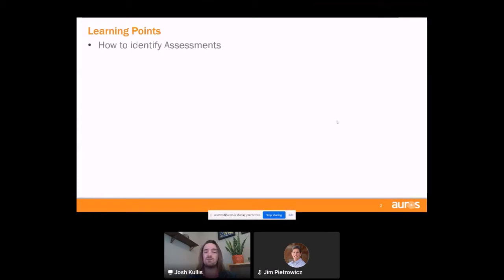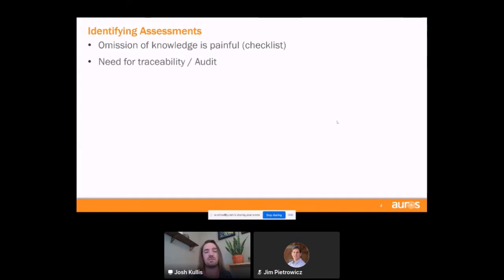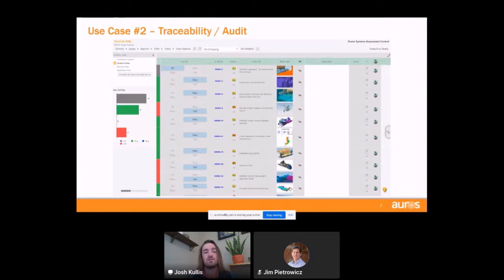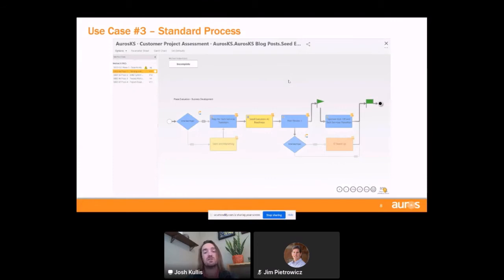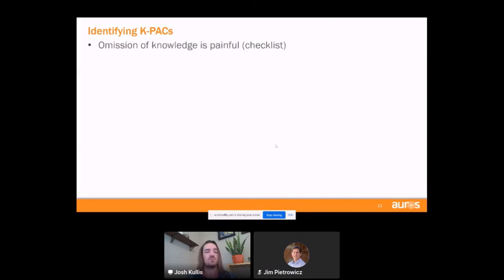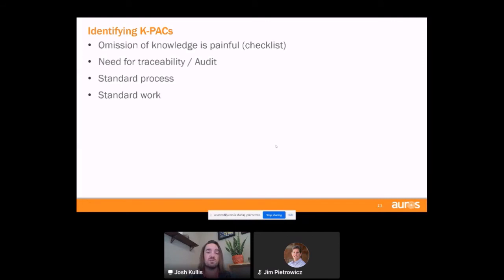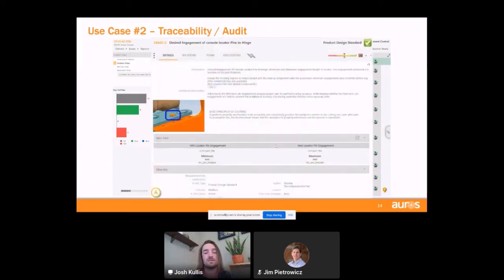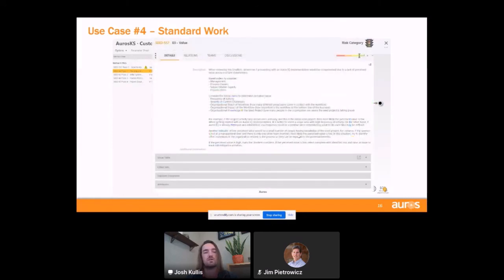2021 Knowledge Aware Conference: Beginner 1, The Fundamentals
Join Josh Kullis, Technical Services Manager and Knowledge Aware Consultant from Auros Knowledge Systems, in his Beginner Breakout presentation at the 2021 Knowledge Aware Conference, titled "The Fundamentals." Learn more and register for next year's conference